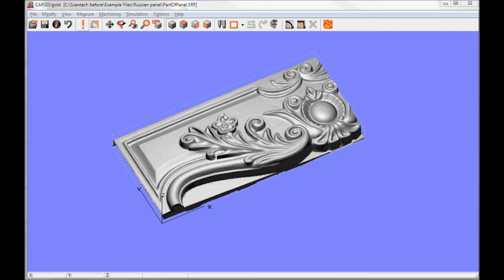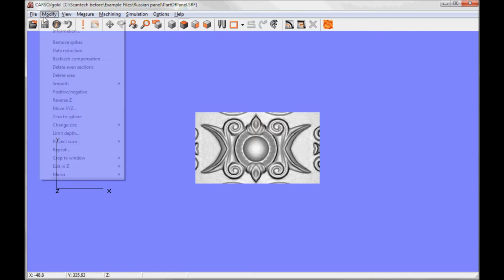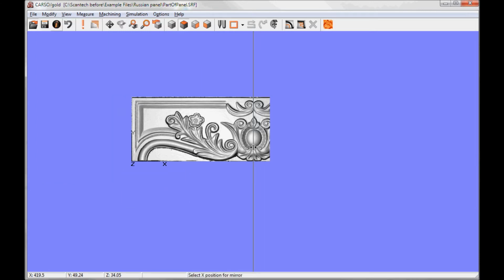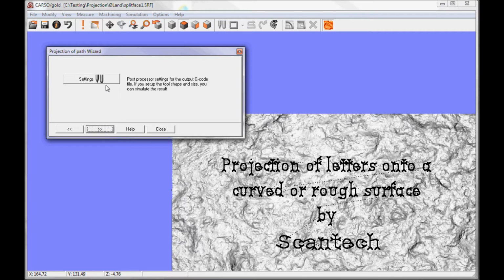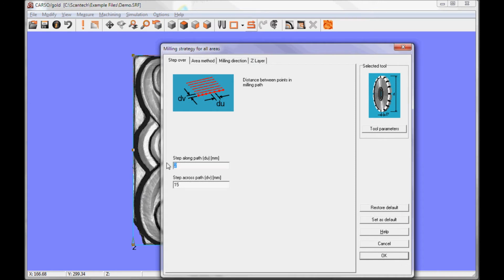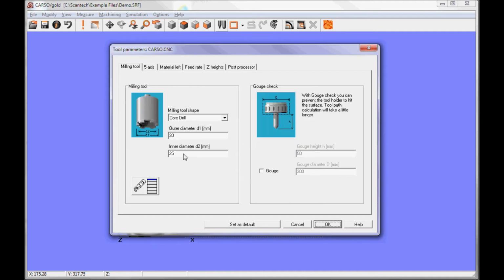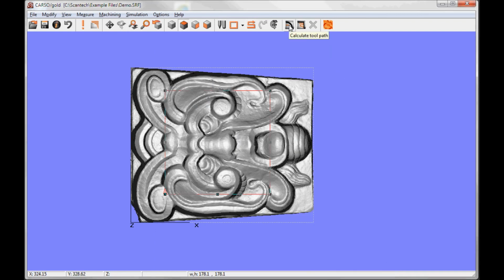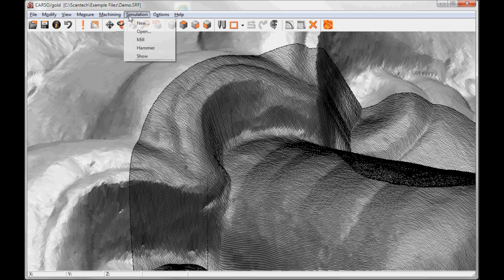Introducing CARSO 3X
A quick introduction to some of the features of CARSO 3X - a CAD/CAM system for copying of artistic works in stone on a 3-axis CNC machine.

Scantech - 3D Scanners and CAD/CAM for copying artistic works in stone on any modern CNC machine 3-axis, 4-axis, 5-axis and turning lathe